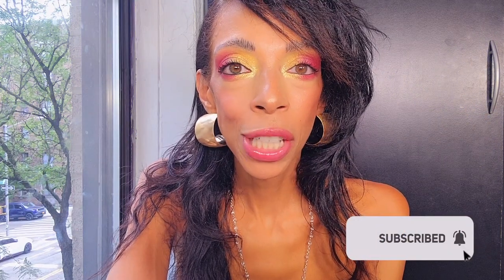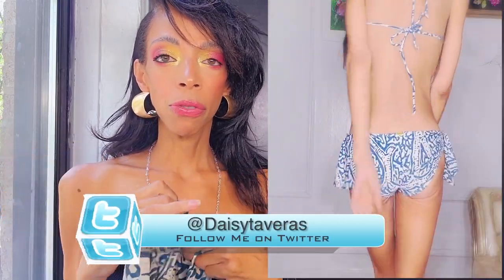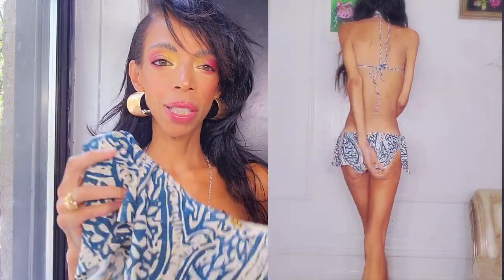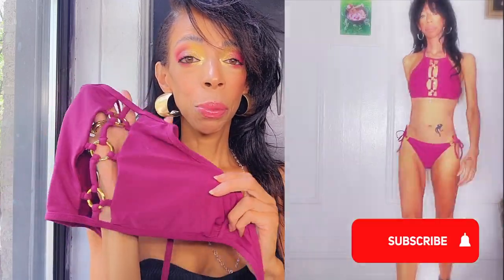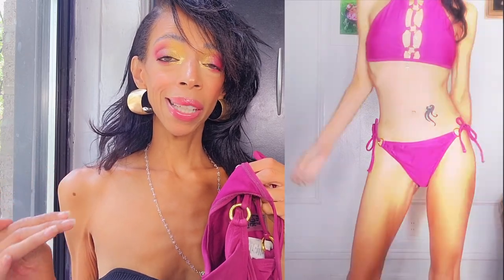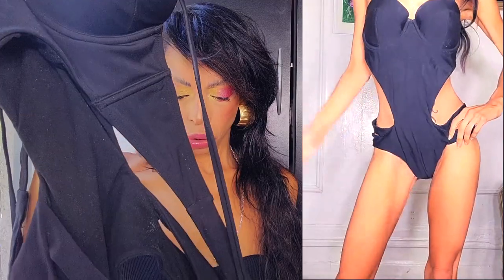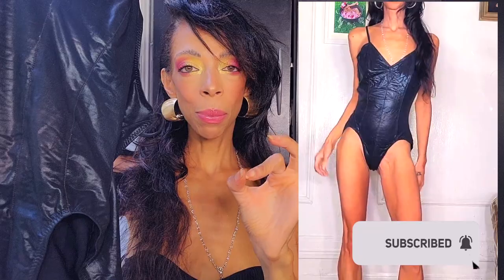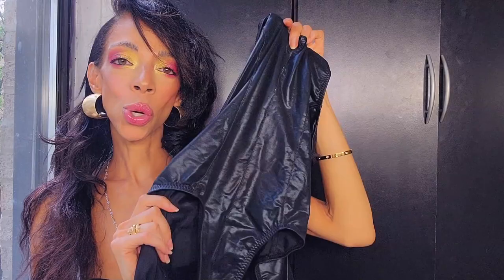AFFORDABLE SWIMWEAR HAUL 2021 sorry mom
AFFORDABLE SWIMWEAR HAUL 2021: No, You Don't need to be Thin. You Can feel & look great with these Tips. I am Trying on My 5 Top SwimWear and give you Tips on What Type of Bodies can wear it to get maximum Pay-off. A SwimWear Haul Plus Bathing Suit Guide to ease your Swimwear anxiety.

JUDGING NEW FASHION: ZARA. ARITZIA and & OTHER STORIES

LIPSTICK OF THE DAY: Pat McGrath
Heavy Petal
EYES: Violet Voss Flamingo Palette
Top: Zara

1. XOXO

2.CALIFORNIA LOVE
3.CALIFORNIA LOVE
NO LONGER IN BUSINESS

4. RACHEL ROY

5. NORMA KAMALI
6. NORMA KAMALI